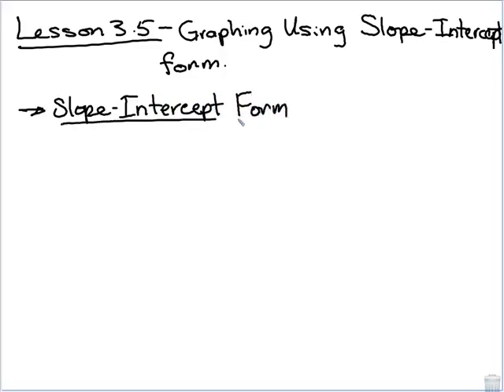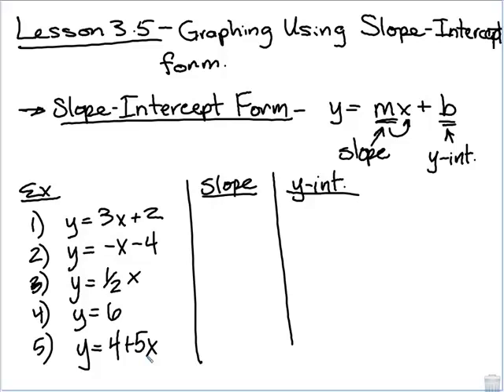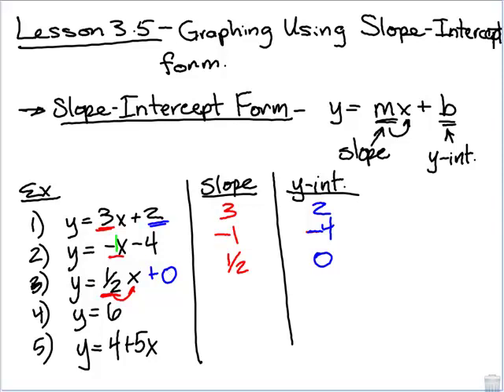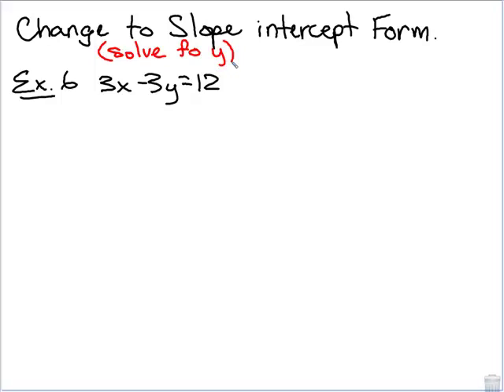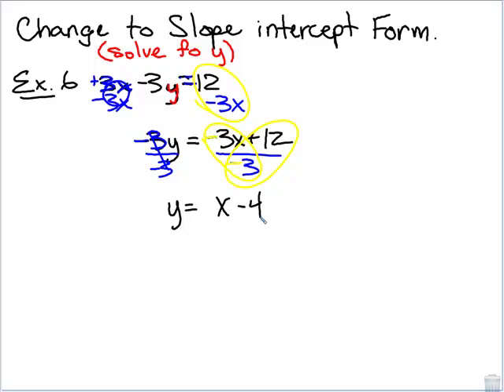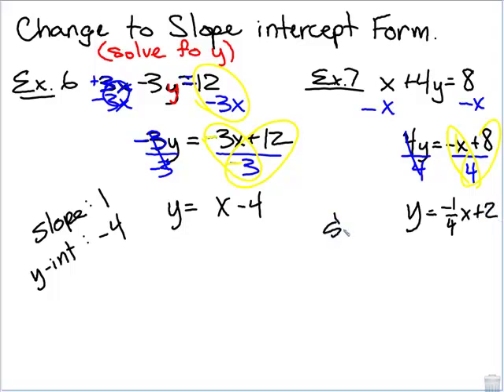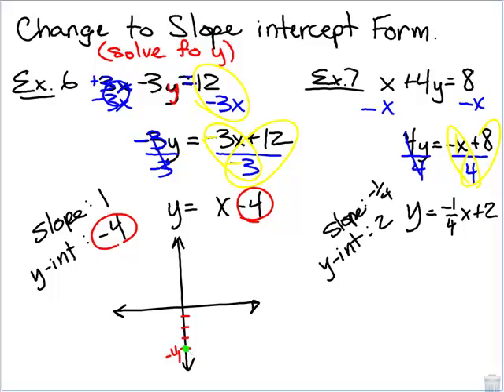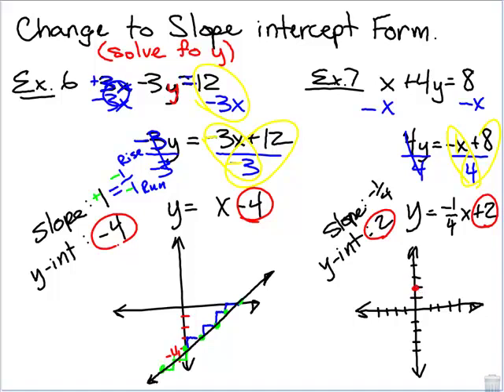Lesson 3 5 Notes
Using Slope Intercept form